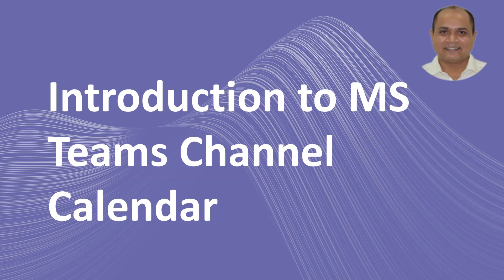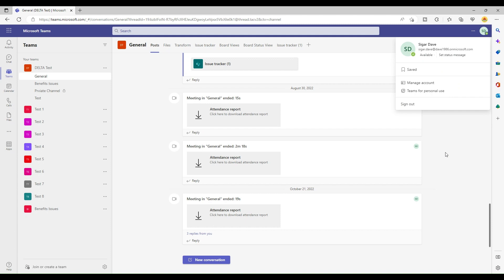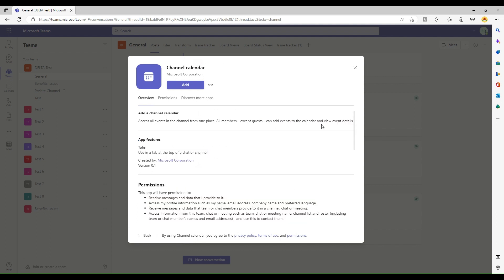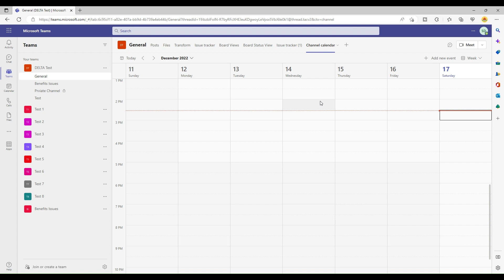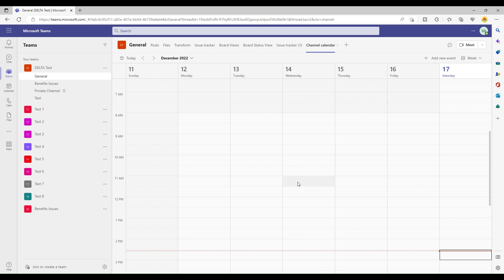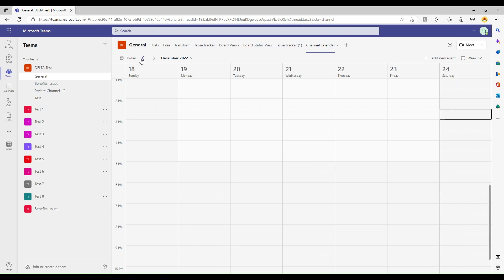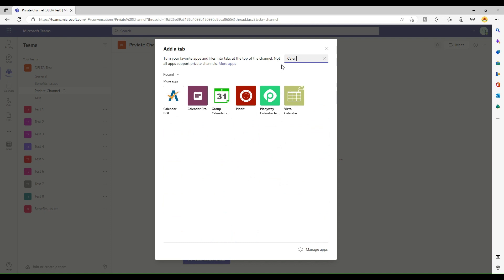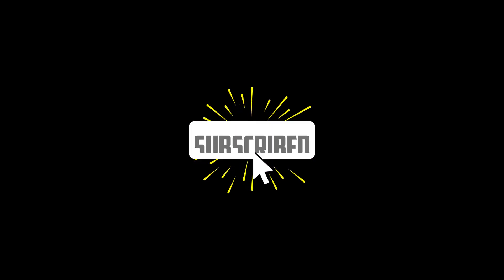How to add Microsoft Teams Channel Calendar in a channel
0:00 start
0:16 Introduction
0.26 Demo
5:05 Subscribe